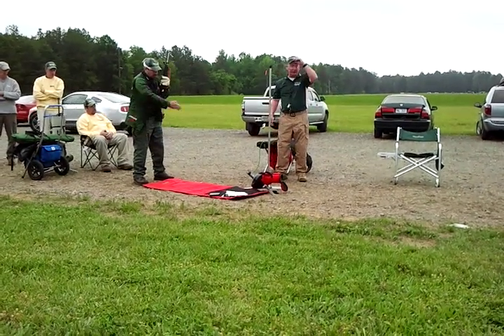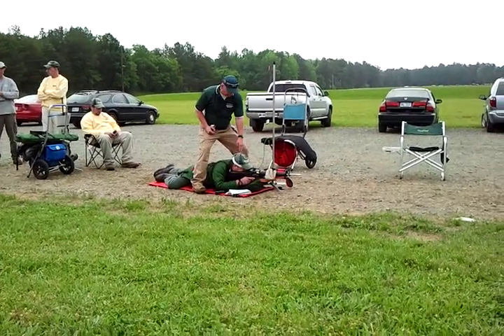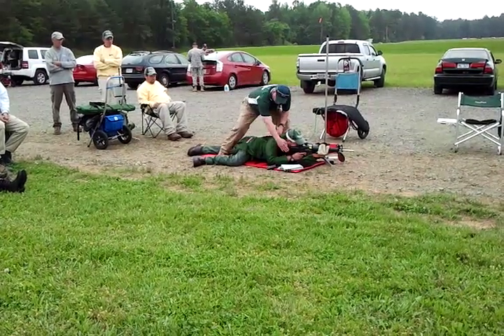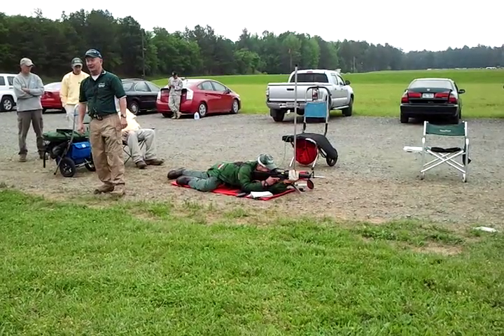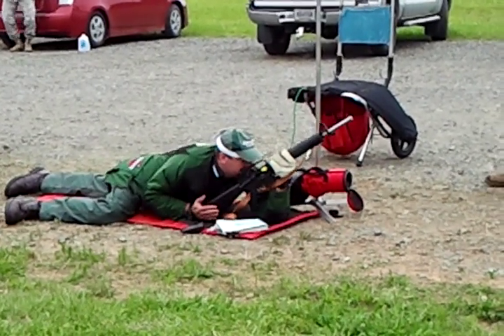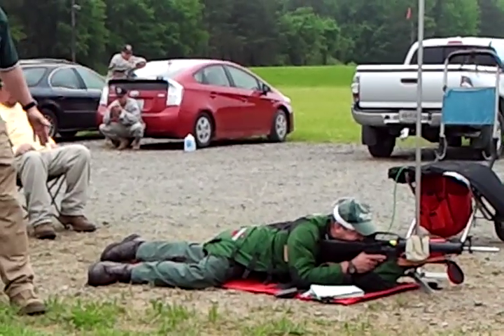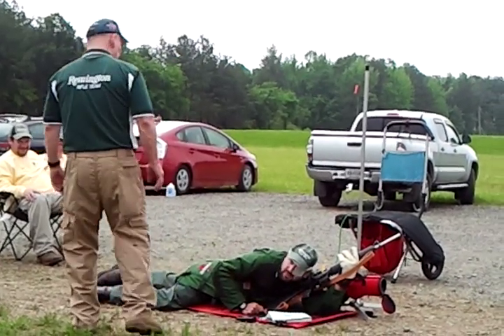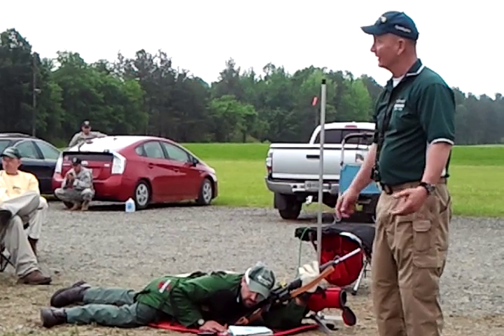Highpower Prone position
Ken Roxburgh demonstrates the proper prone position